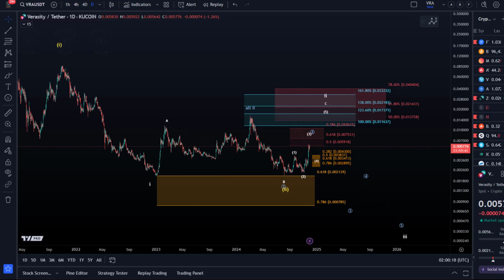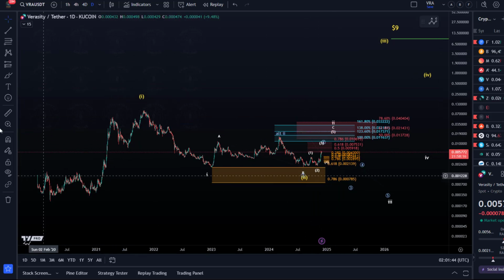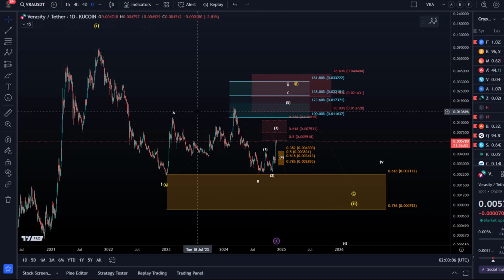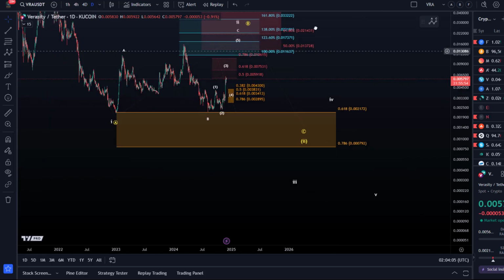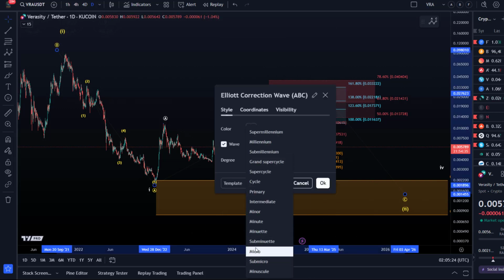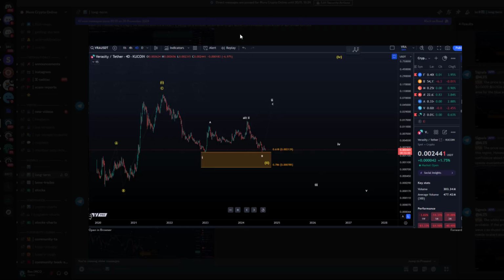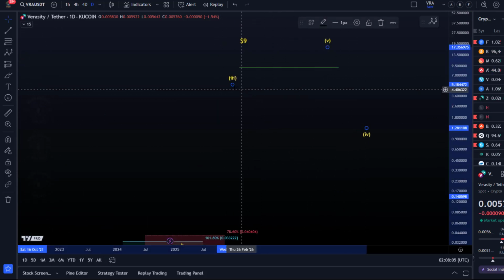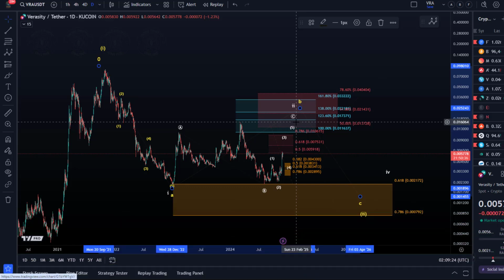Verasity VRA Price News Today - Price Forecast! Technical Analysis Update and Price Now!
👉 Trade on Coinbase:
Receive $10 in BTC (see terms on website):

👉 Trade on Kucoin:
Receive a 20% fee discount:

👉 Trade with Trading212:
Receive shares worth up to $100: